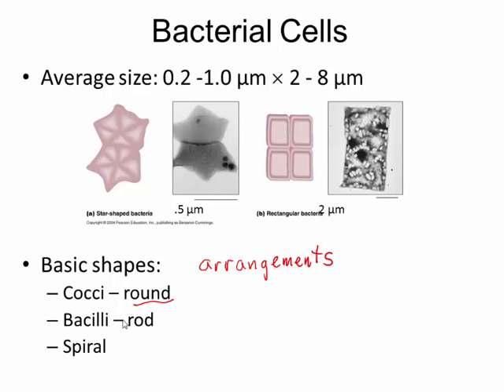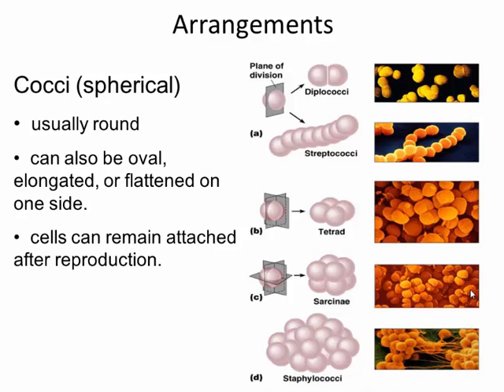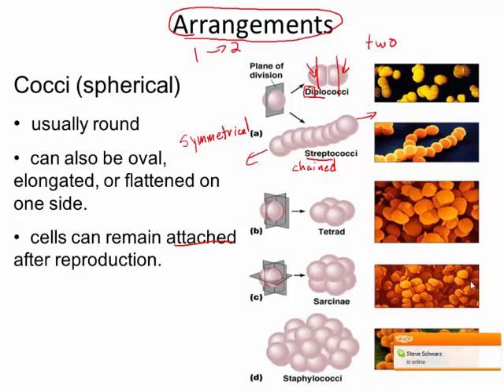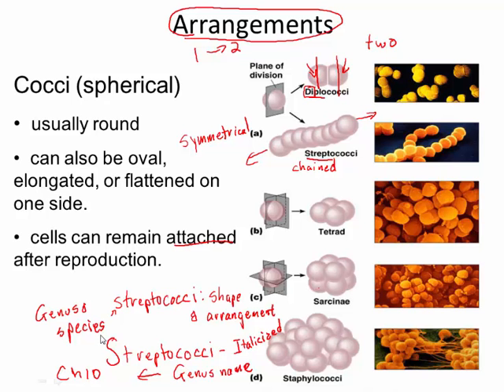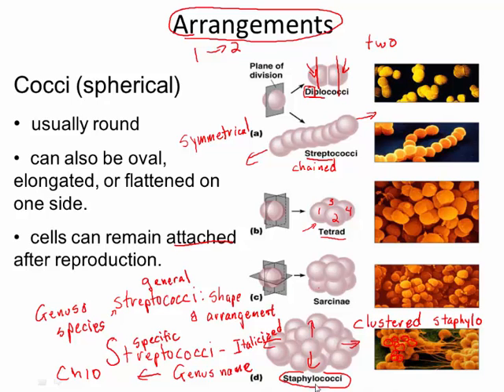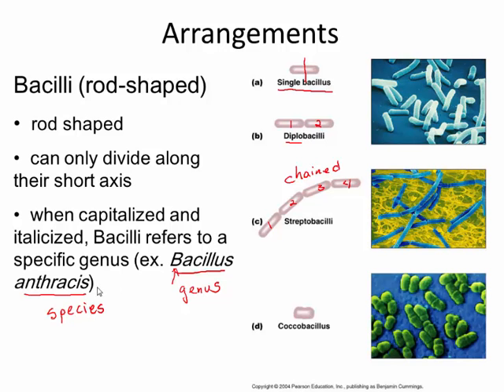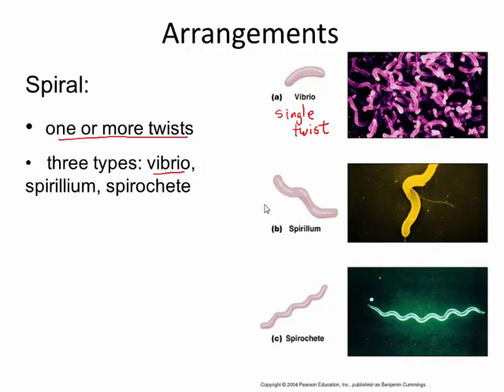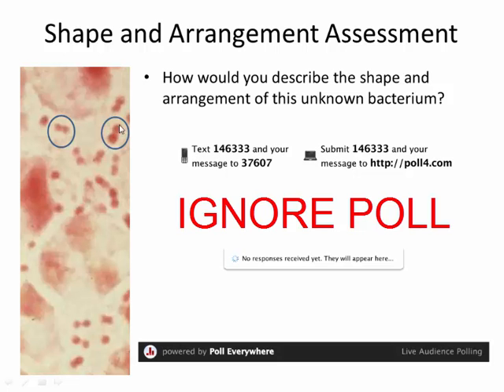Bacterial cell shape and arrangement